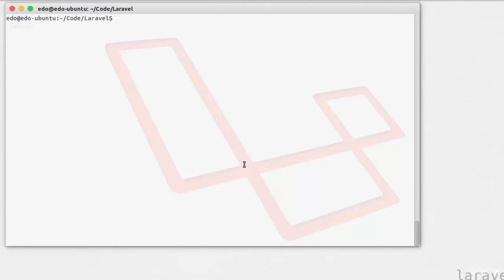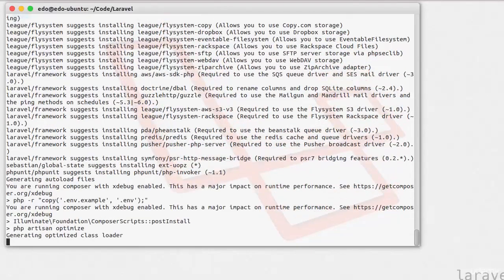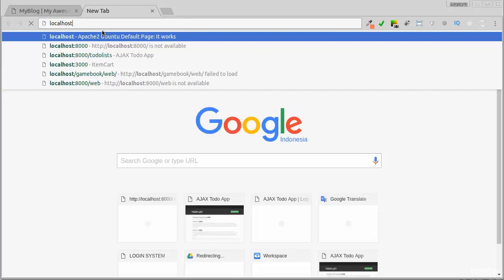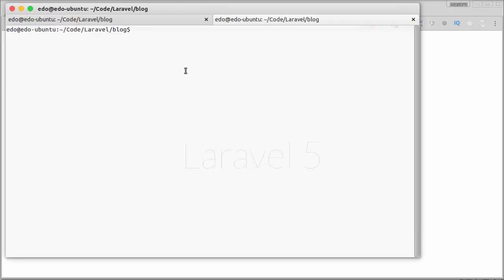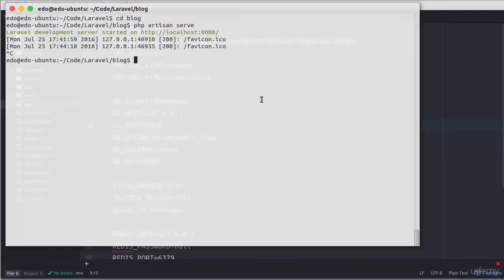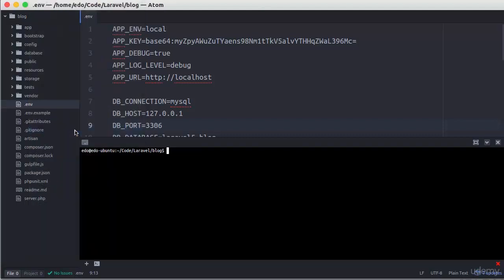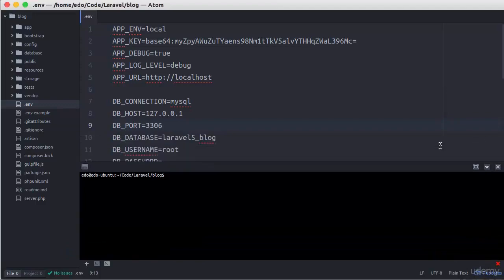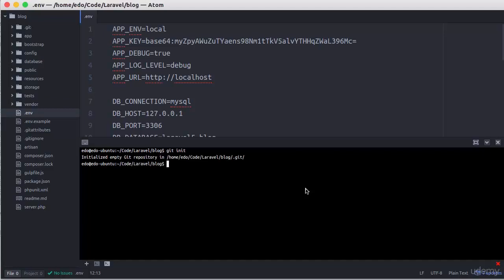Build Professional Blog+CMS with Laravel 5 | Install laravel projects | Lecture 2 by IT Taleem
If you are ready to take your web development skills to the next level, then you have come to the right place!

This course using a project driven approach to learn Laravel. In this course we’ll learn Laravel PHP Framework from Scratch by building Real World application – WordPress CMS clone Application.

This course contains practical and valuable information that you can use to build any Web applications.

By the end of this course you will be able to build Production Laravel Project from scratch and will make you confidence to build complex web application.

To give you a better sense of what you’ll learn if you stick with me through this course, here’s the rough breakdown.

In the firs lesson You’ll learn:

How to setup local development environtment
How to install composer and laravel installer.
In the second lesson you’ll learn:

How to setup fronted layout
Display all published posts with pagination
Show the blog post with SEO friendly url and show the author’s bio and author’s posts as well.
Display posts based on selected author
Display the categories with the number of posts in every category
Filter the posts based on the selected category
Filter the posts based on the selected author
How to display popular posts
How to custom 404 error page.
In third lesson, you’ll learn:

How to setup Administer as backed layout,
How to manage the post such as add a new post, upload and resize the post image, update the existing post, move the post to the trash, restore the post from the trash or delete the post permanently, filtering the post such as display current user’s posts, display entire posts, display the posts on the trash, display the draft post, published post and schedule posts.
How to manage categories – create the category, validate category, update the category and delete the category.
How to Manage users to make application multi user support
In the fourth lesson you’ll learn about Access Control List or ACL to restrict the authenticated users to perform various actions based on the roles or permissions they have. This will make our application more secure and prevent particular pages from being access by unauthorized users.